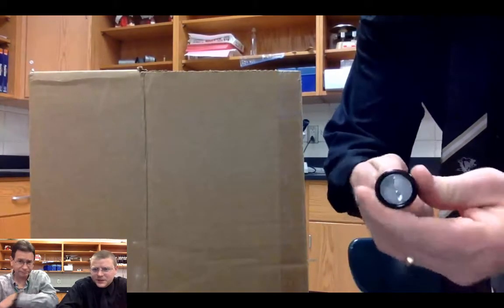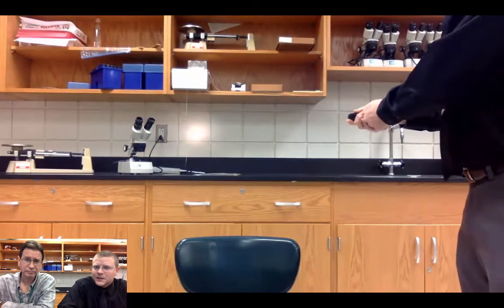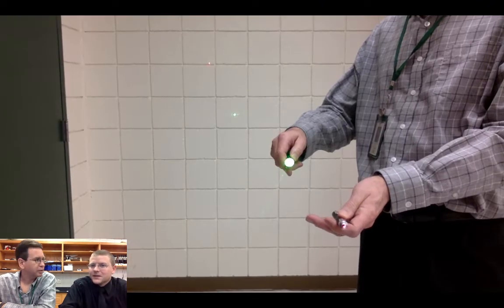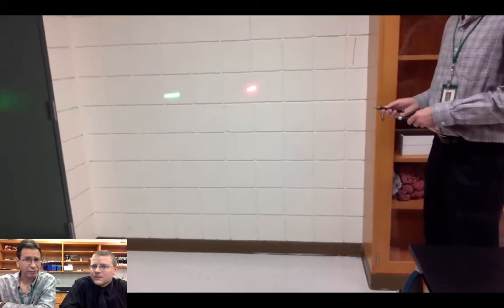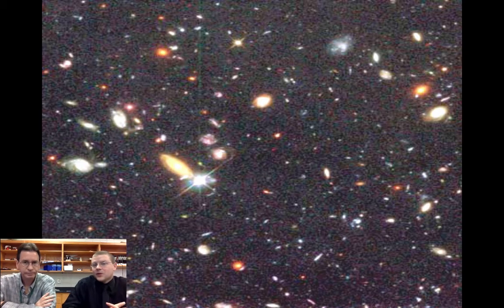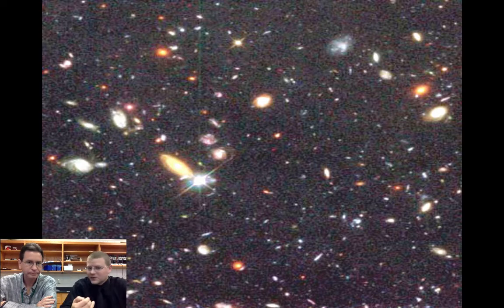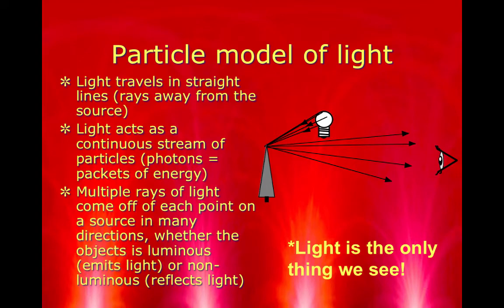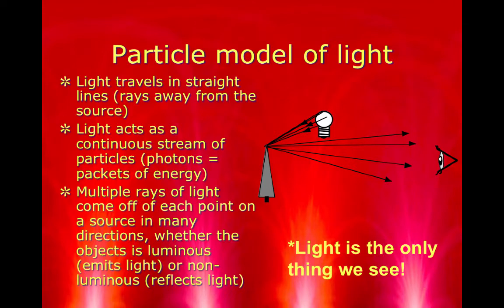7.2 Particle Nature of Light